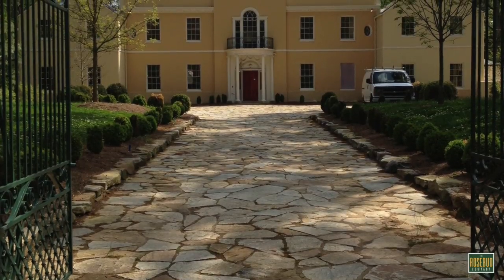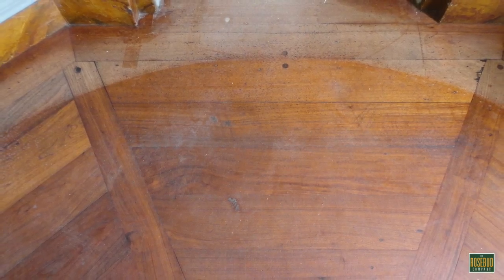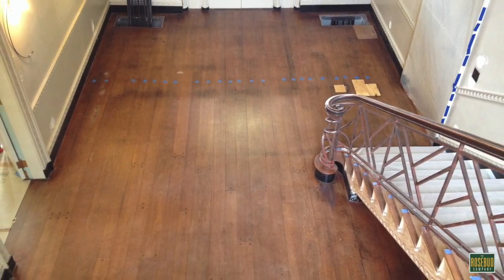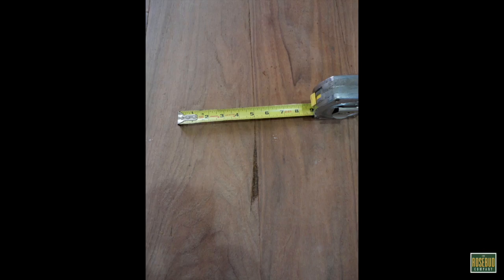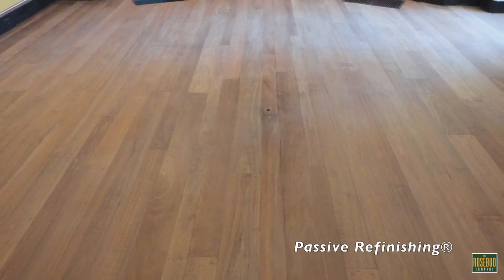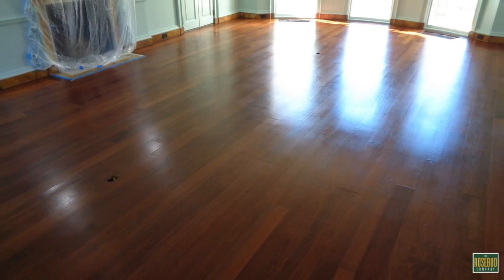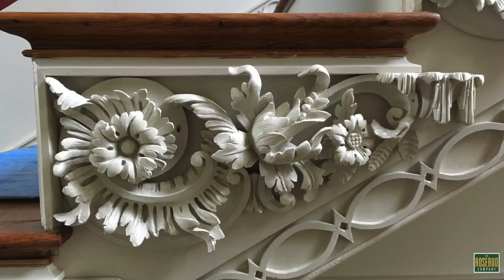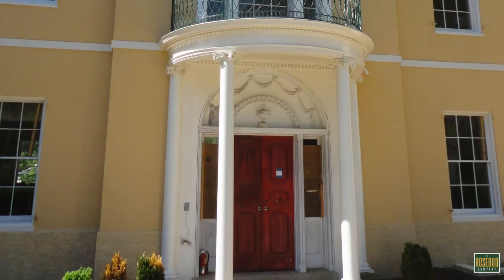Restoring Philip Shutze's Goodrum House, West Paces Ferry, Atlanta, GA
Philip Shutze was a brillant architect who left a legacy of beautiful homes and buildings in Atlanta.  Goodrum House is one of the finest and is the Grand Dame of West Paces Ferry Rd.  Watch the summary of the restoration work of the old walnut floors by Rosebud Co. using Passive Refinishing® instead of grinding the floors away.